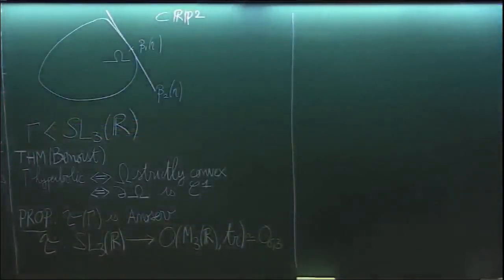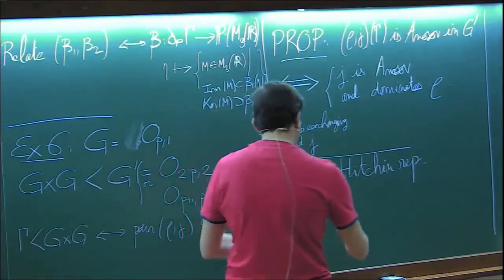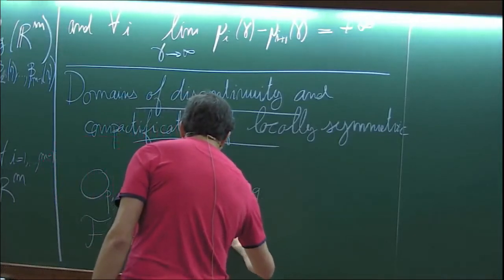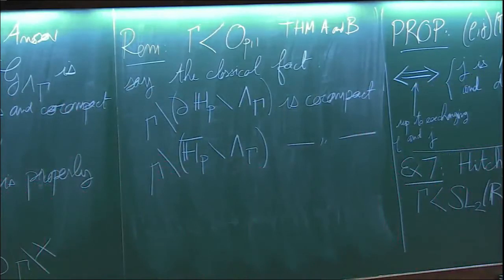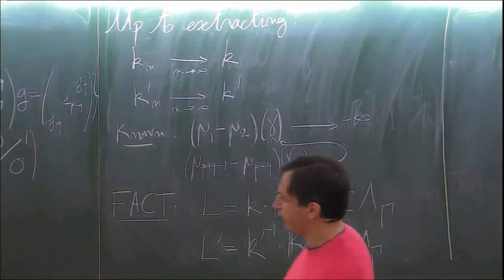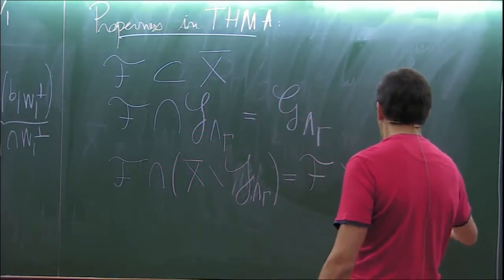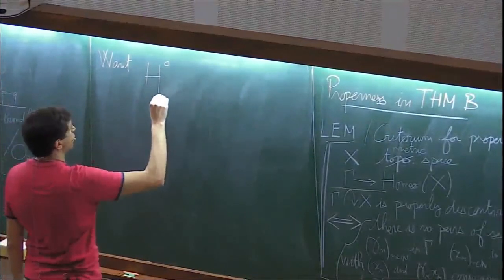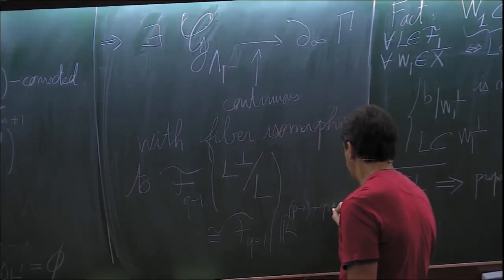Anosov representations: the basics and maybe more (Lecture 02) by Olivier Guichard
DISCUSSION MEETING

1.The dynamic point of view, leading to Anosov surface group representations (in the sense of Labourie).
2.The complex geometric point of view coming from complex projective structures on surfaces.

1.Geometry, groups and dynamics (GGD-2017)
2.Surface group representations and geometric structures (SGGS)

0:00:00 Surface Group Representations and Projective Structures
0:00:10 Anosov representations: The basics and maybe more (Lecture 02)
0:00:22 Lemma
0:07:49 Example
0:09:32 Proposition
0:13:10 Theorem (Labourie)
0:14:45 Definition
0:16:32 Concretely
0:21:53 Domains of discontinunity and compactification of locally symmetric spaces
0:26:27 Lemma
0:30:01 Theorem A
0:30:56 Theorem B
0:32:45 Remark
0:35:24 Properness in Theorem B
0:39:41 Diverging sequences in Gamma
0:44:47 Fact
0:46:17 Lemma
0:56:12 Properness in Theorem A
1:01:07 Cocompactness in Theorem A